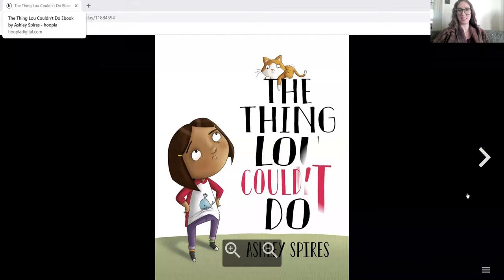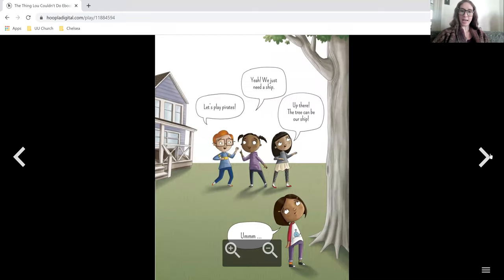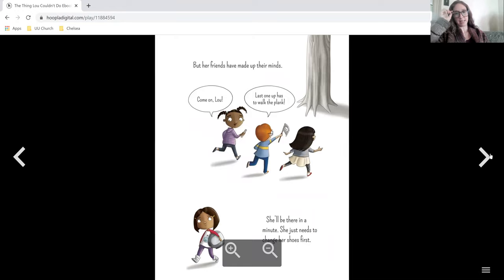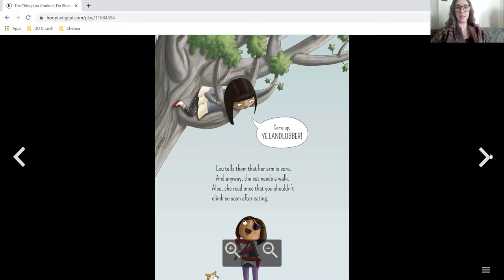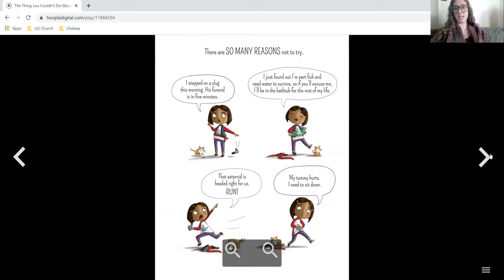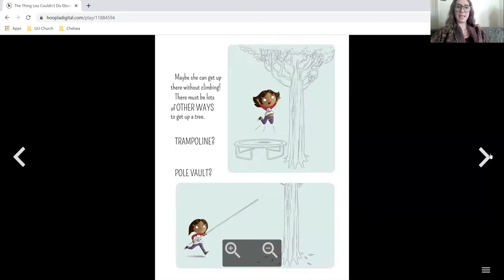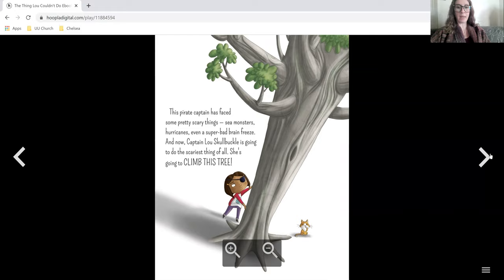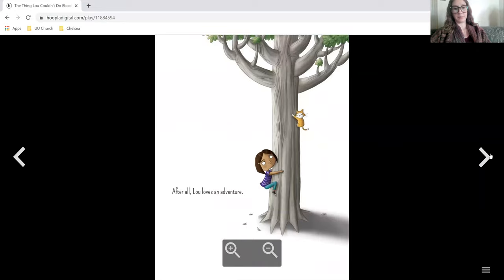Chelsea's Story - April - Becoming - Week 4